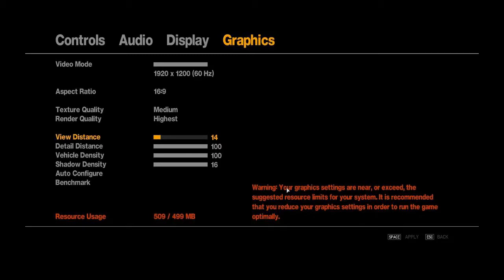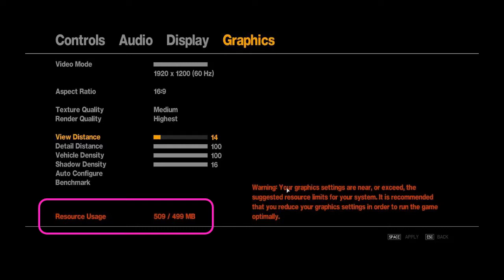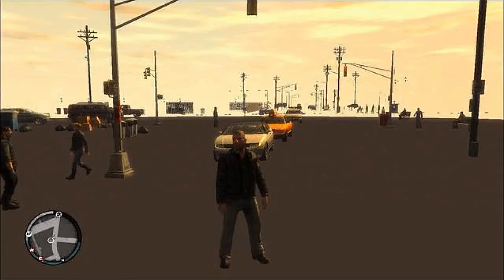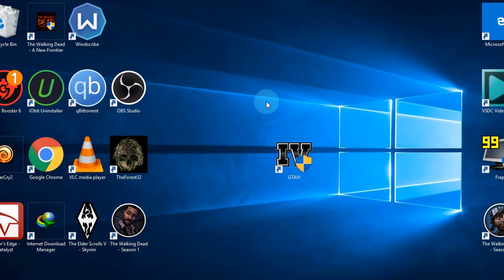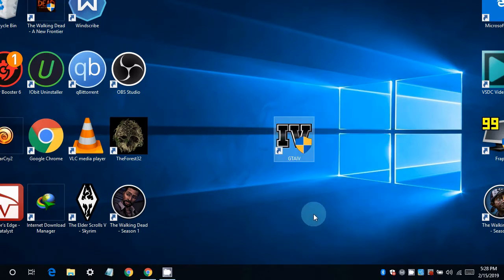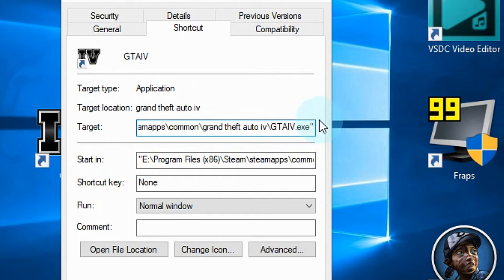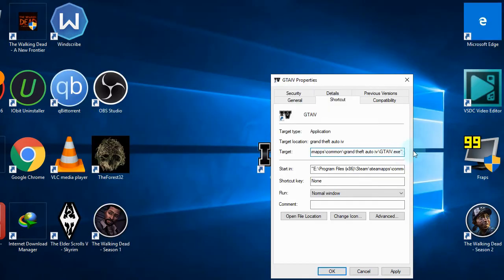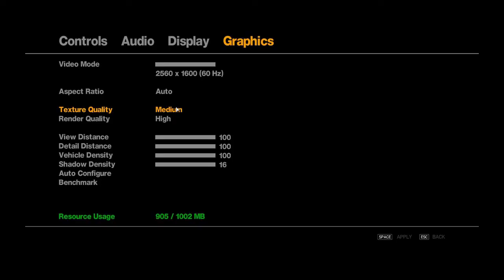GTA 4 Missing Textures & Resource Usage Bug FIXED! (Ultimate Troubleshooting Guide)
Tired of GTA 4 missing textures, crashing, or hogging your system resources? In this video, we’ll show you step-by-step fixes to resolve these frustrating issues and get your game running smoothly again. Whether you’re on PC or console, this guide has the solutions you need to enjoy GTA 4 without glitches!

✨ What You’ll Learn:

How to fix missing textures in GTA 4

Solutions for high resource usage and performance issues

Tips to optimize your game settings for better gameplay

Advanced fixes for mod-related bugs (if applicable)

Don’t let bugs ruin your Liberty City adventure! Watch now and get GTA 4 running perfectly.

COPY/Paste this→ "-nomemrestrict -norestrictions"
copy without( " )